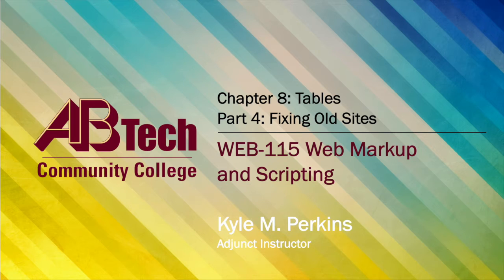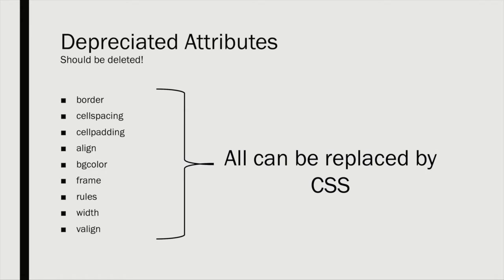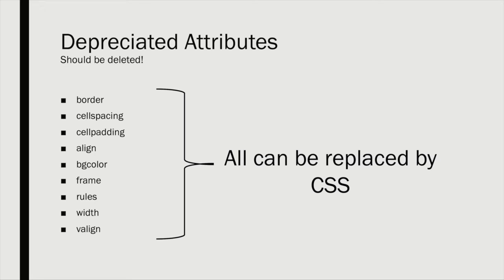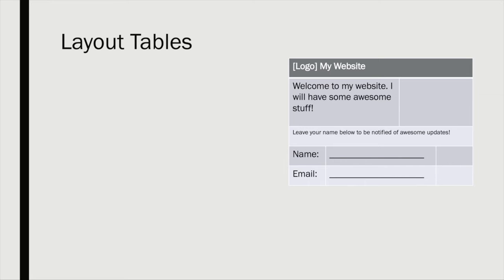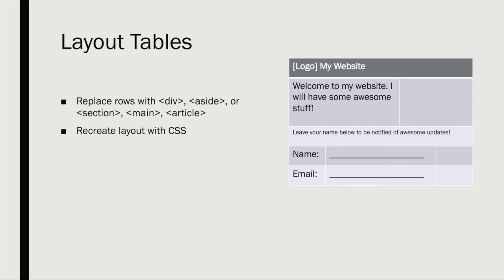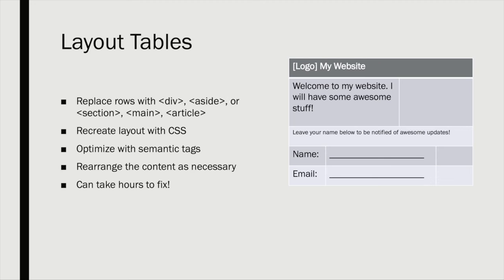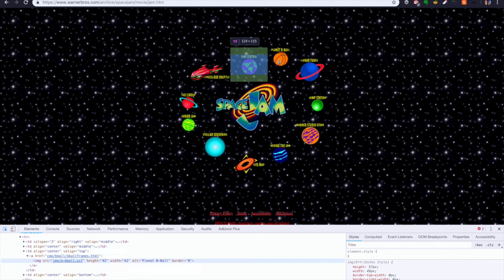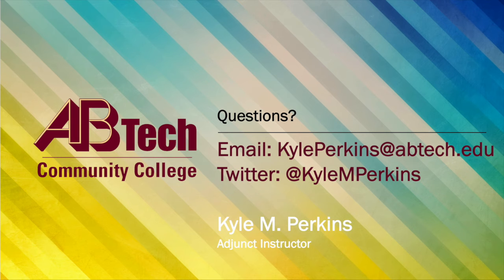Chapter 8-4: Fixing Old Sites